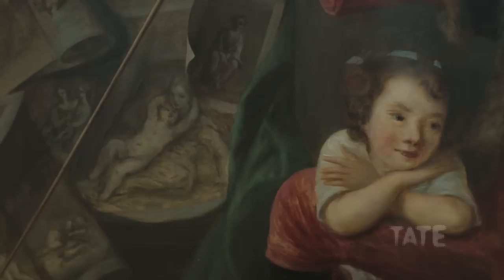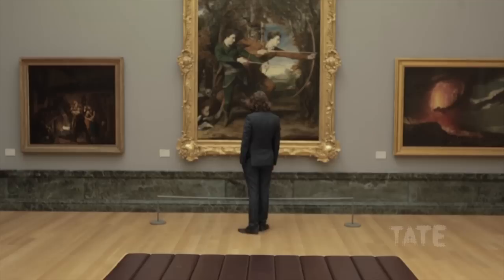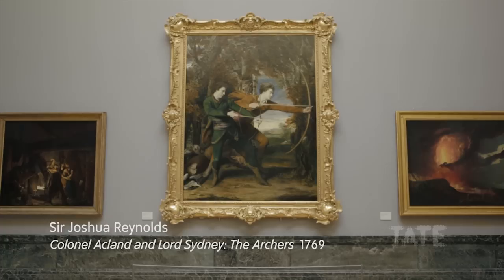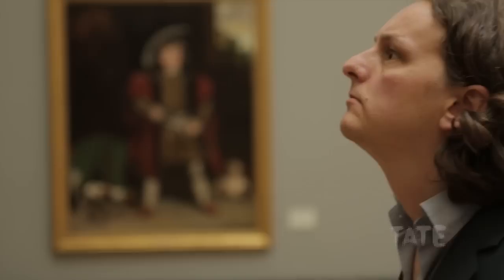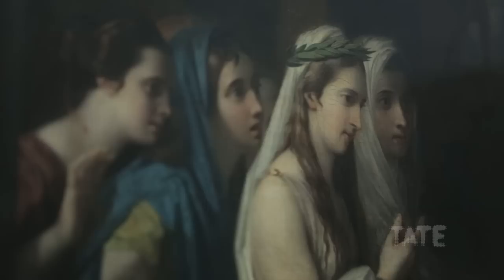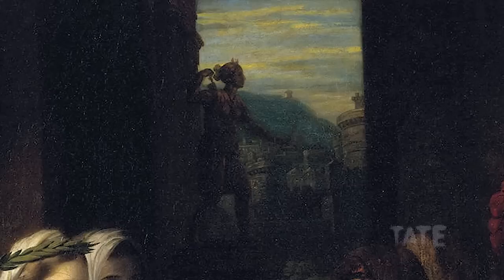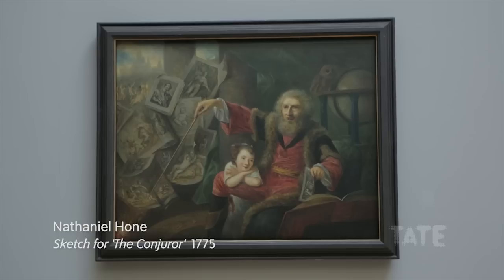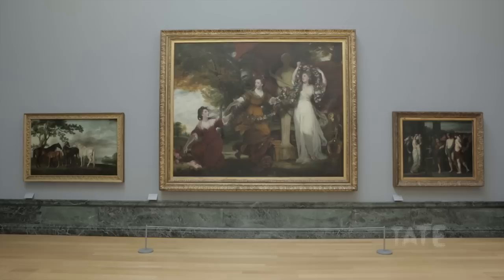1760-1780 | Meet 500 Years of British Art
Tate's curators introduce the new displays at Tate Britain, from 1540 to the present. This week, Greg Sullivan explores the period 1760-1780.

BP Walk through British Art